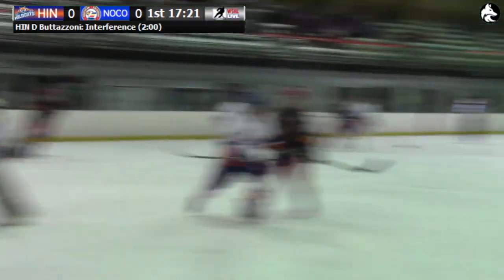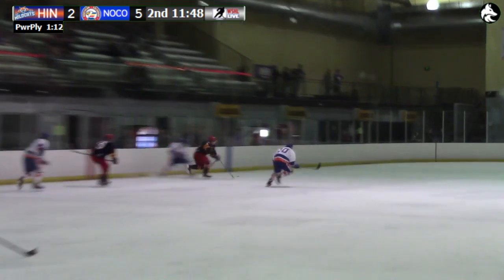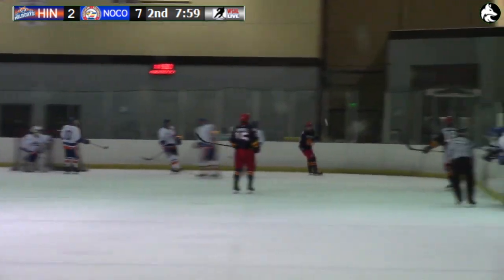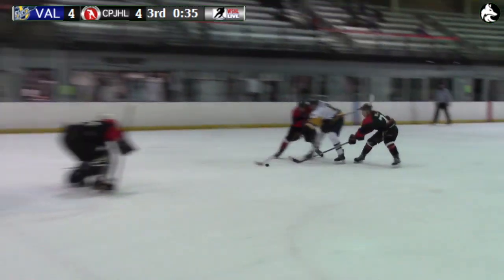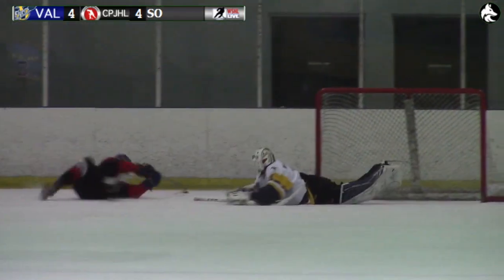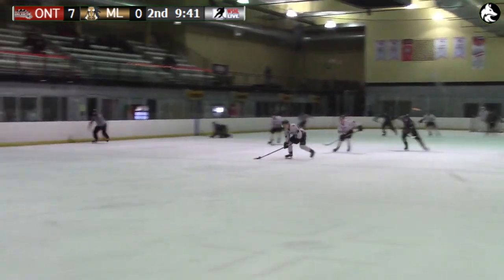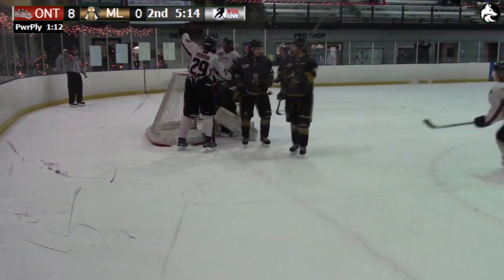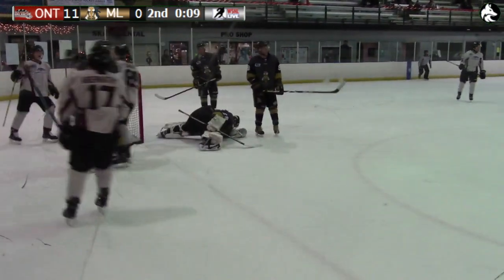2018 WSHL Showcase Highlights - SoBe Ice Arena: Day 2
From December 18-21, 2018, we produced coverage of the 2018 Western States Hockey League (WSHL) Shootout in Las Vegas, NV. We provided live streaming coverage of 38 games over the 4-day event. Each broadcast included single or multi-camera videography, 2-3 man broadcast commentary and dynamic in-game scoreboard graphics.

This reel features highlights from Day 2 of the event, including the best fights, hits, goals and saves from SoBe Ice Arena.

Games were broadcast live and are available to view or buy on-demand through League coverage is produced by Black Dog Hockey

Featured Teams: El Paso Rhinos, Oklahoma City Blazers, Northern Colorado Eagles, Dallas Snipers, Wichita Jr. Thunder, Utah Outliers, Ogden Mustangs, Casper Coyotes, Cheyenne Stampede, Steamboat Wranglers, Bellingham Blazers, West Sound Admirals, Seattle Totems, Southern Oregon Spartans, Edson Aeros, Hinton Wildcats, Cold Lake Wings, Meadow Lake Mustangs, Long Beach Bombers, Ontario Avalanche, Fresno Monsters, Valencia Flyers, San Diego Sabers, and Canadian Premier Junior Hockey League (CPJHL) Red & Black All-Star Teams

Broadcast Team: Andy Dickerson, Gabe Daniel, Keaton Tabbert, Lewis Geist, Jeff Bowe, Jon McBride, Jonathan Wold, Matt Robinson, and Nick McGee